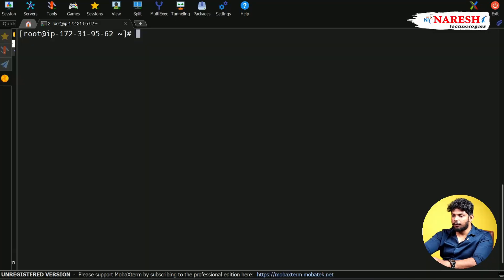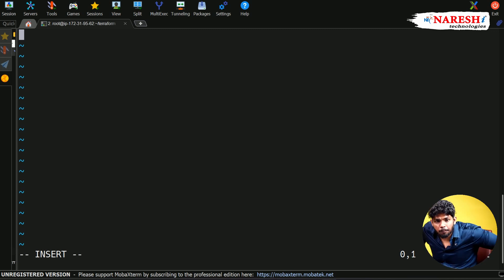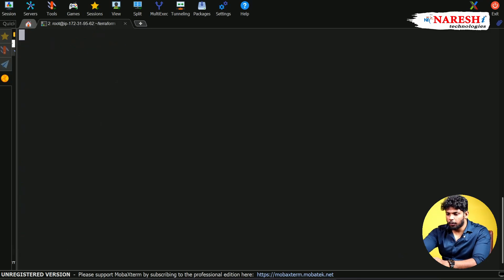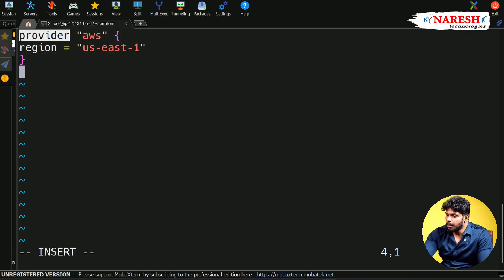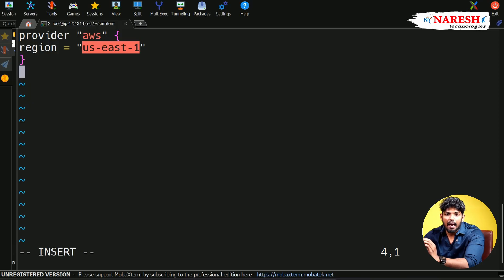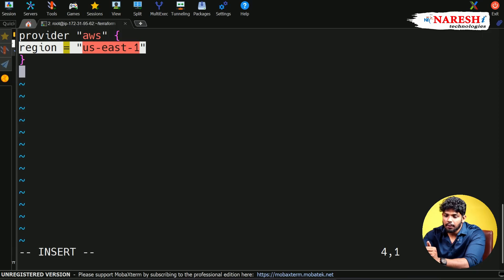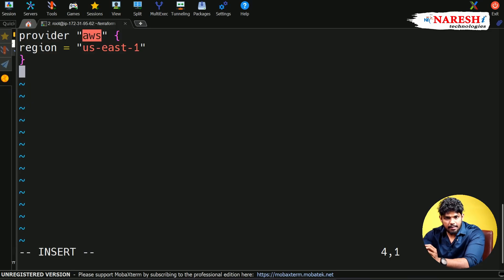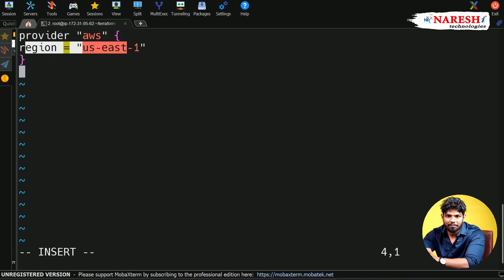Terraform Certification Tutorials (7 of 40) | NareshIT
Create an AWS EC2 Server with Terraform | Step-by-Step Hands-On Tutorial

Welcome to Naresh I Technologies!

In this practical video, Raham Shek walks you through how to create an AWS server (EC2 instance) using Terraform — from creating configuration files to understanding Terraform’s core structure.

🎯 What You'll Learn:

Creating a working directory for Terraform

Writing your first main.tf file

What is a provider block in Terraform?

Explanation of Terraform’s structure: Block, Block Label, and Arguments

Real-time AWS example with region selection (us-east-1)

Key syntax that beginners often miss

Best practices for infrastructure automation

🚀 Whether you're a beginner or practicing DevOps engineer, this video will help you confidently start using Terraform for real-world cloud provisioning.

💬 Drop your questions or doubts in the comments. We’ll personally reply!